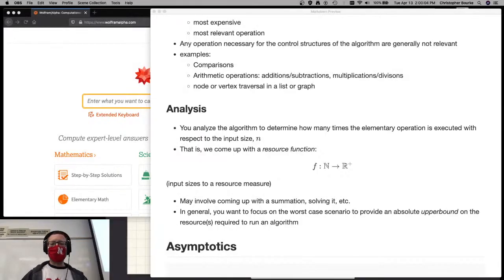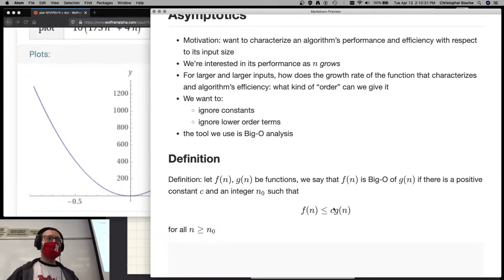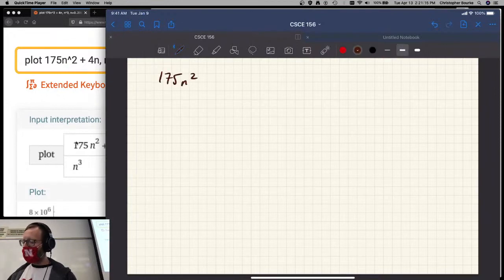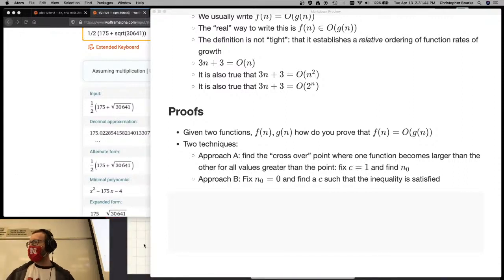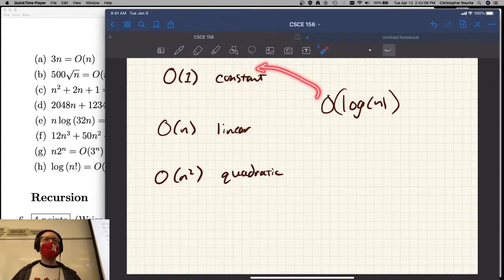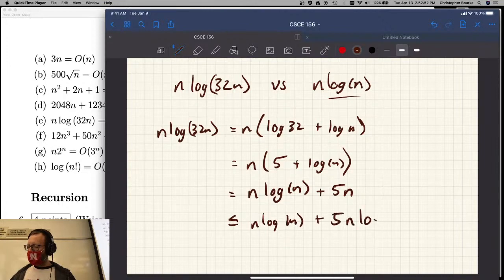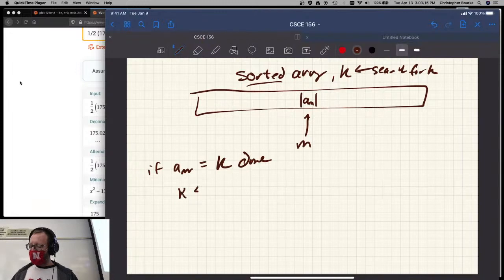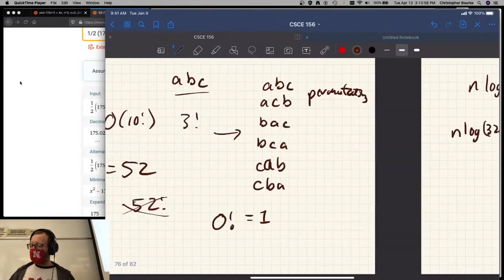5.3 - Algorithms & Algorithm Analysis (H, 2021/04/13)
We continue with asymptotics and Big-O analysis